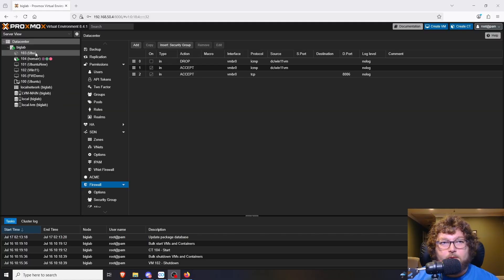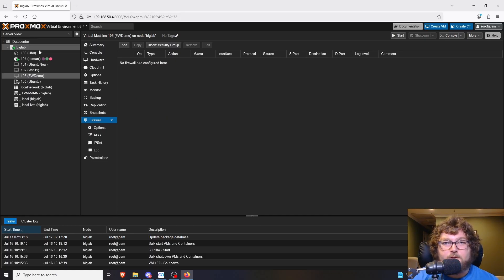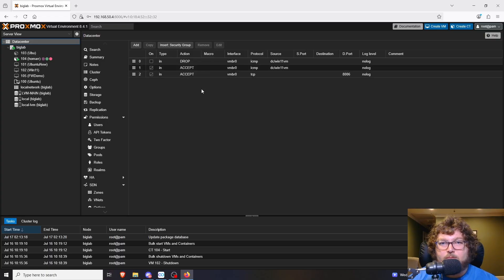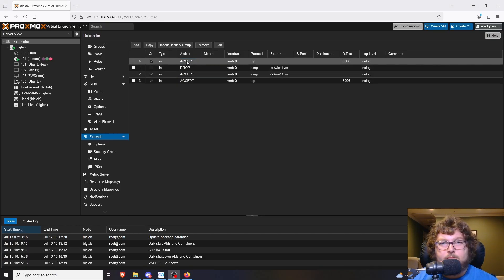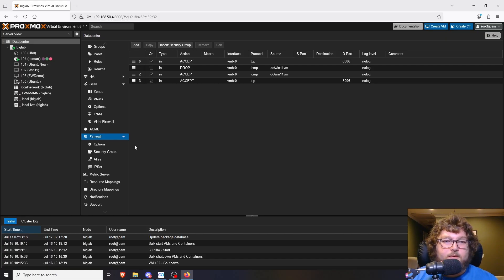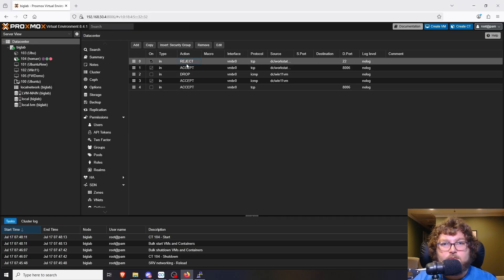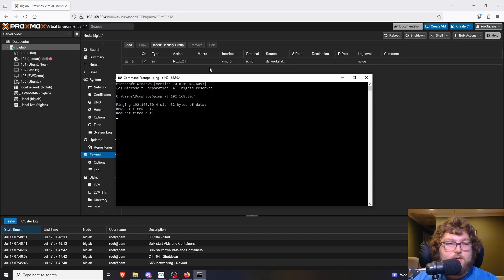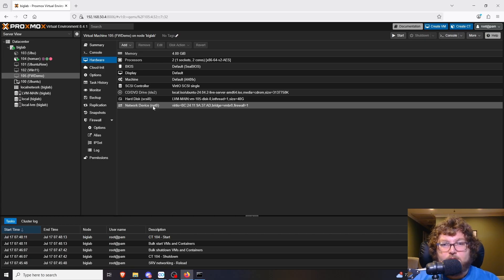Mastering the Proxmox Firewall – What You Need to Know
In this video I go over the Proxmox Firewall.

Links:

Hardware I Use:
32 GB Ram Kit
HP EliteDesk 800 G4
2.5" SSD
2TB NVME